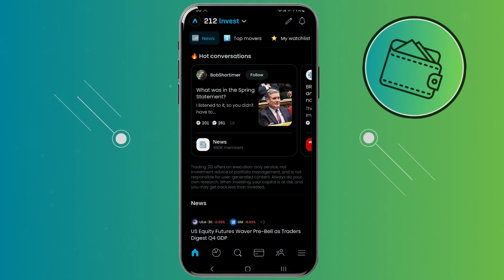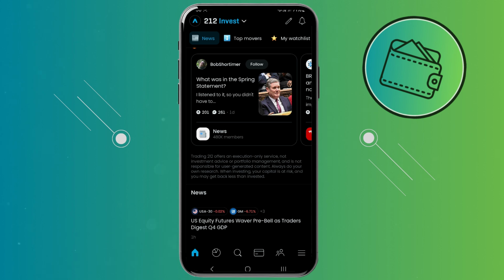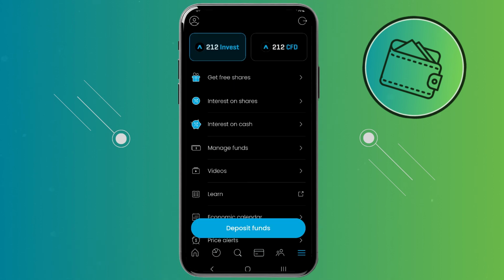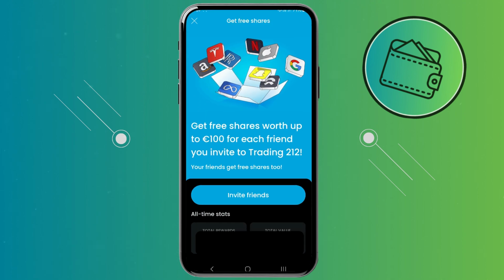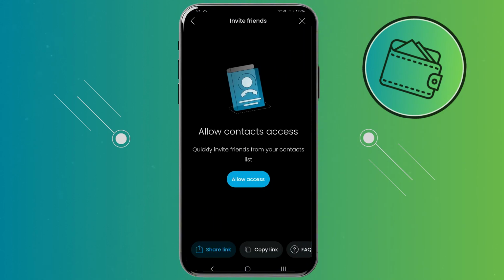How To Get Trading 212 Referral Link- Get Your Referral Link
How do I get my referral link on Trading 212? In this video tutorial, I’ll show you how to get trading 212 referral link. Enjoy!